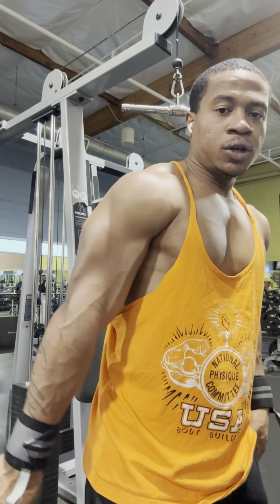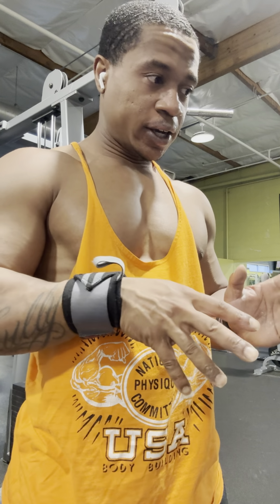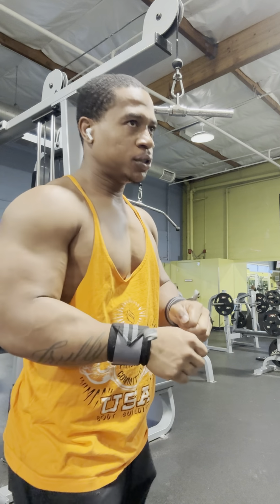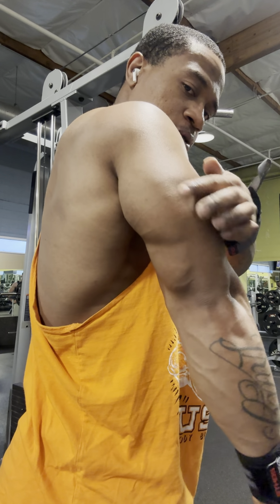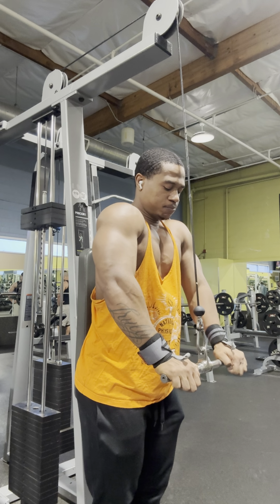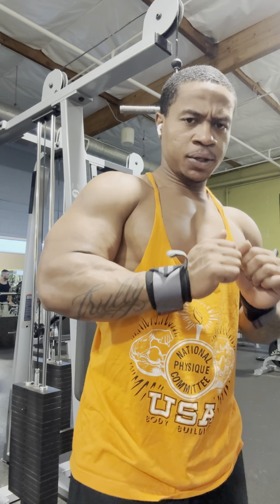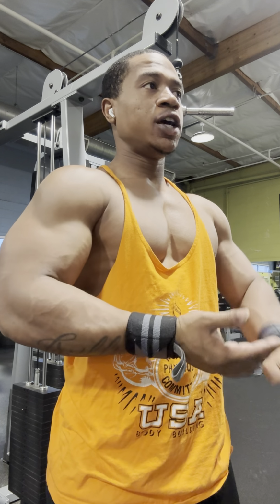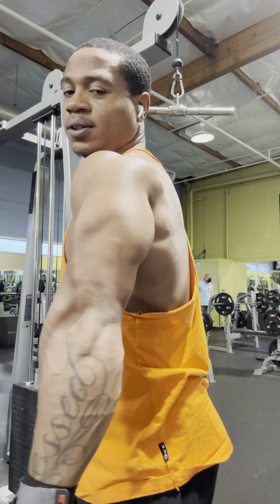Maximize Growth In Your Triceps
How To Maximize Growth In Your Triceps.

Try out this technique today.